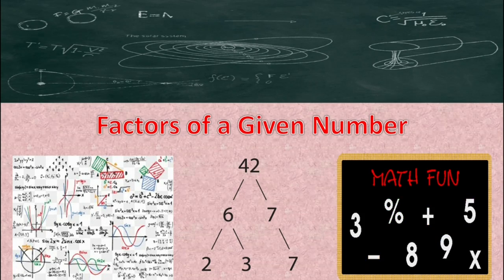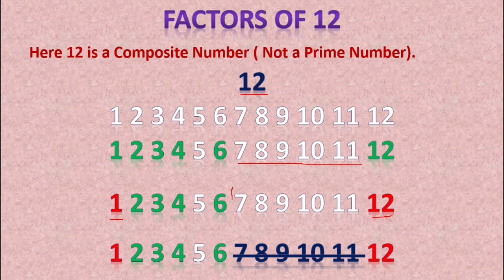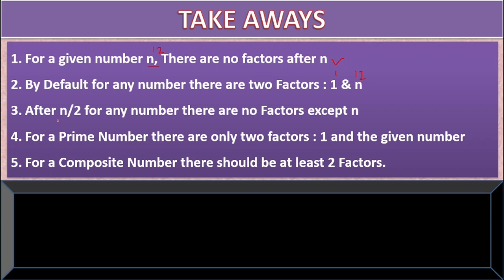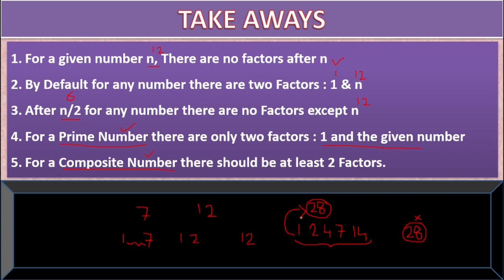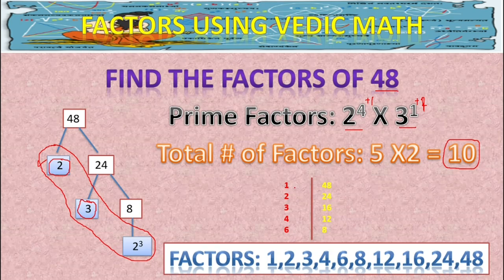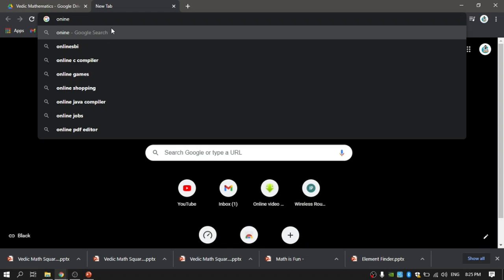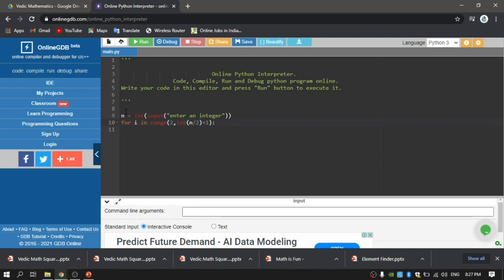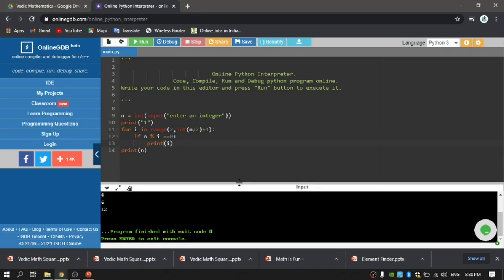Mathematical and Technical Treatment for finding Factors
Finding Factors is a Important task in Mathematics so as to find Prime Numbers , Perfect Numbers and Fast and Vedic way of dealing with that is really awesome to watch and finally a Programmatic Flavor.

We a Startup for the Nation Young Generation Empowerment through Illustrative, Informative, Effective and Entertaining Education.

If you are Connected and Concerned Share, Donate and Encourage us with your Family, Friends and Neighbors.